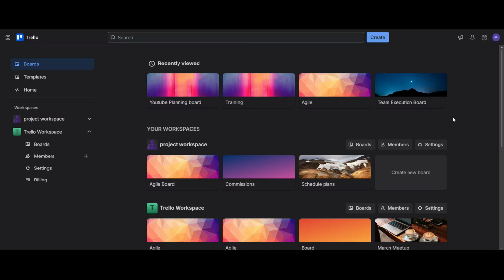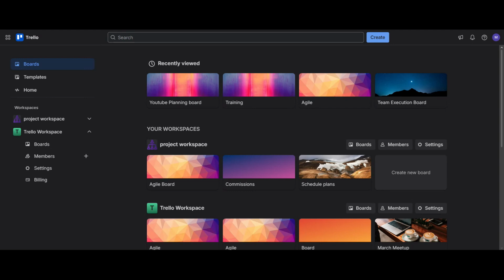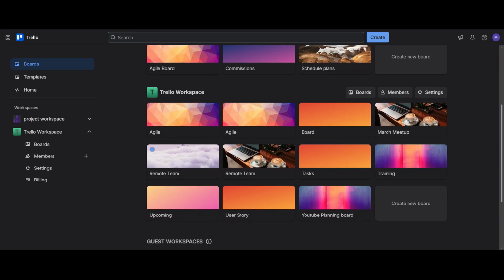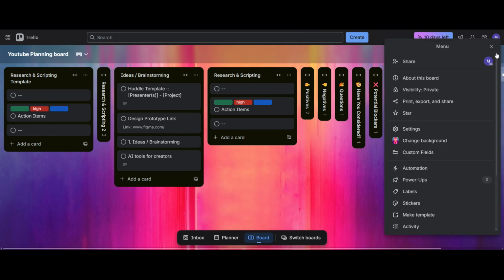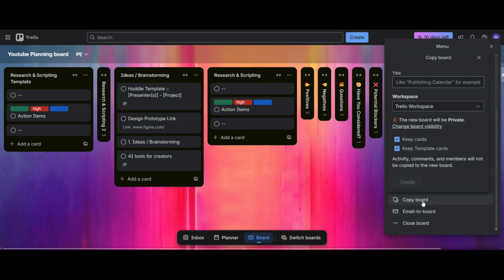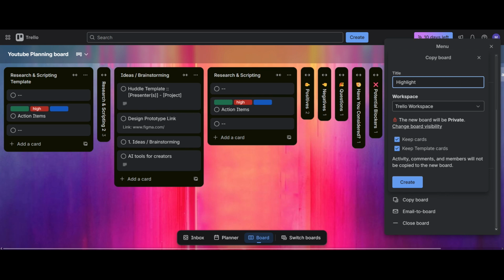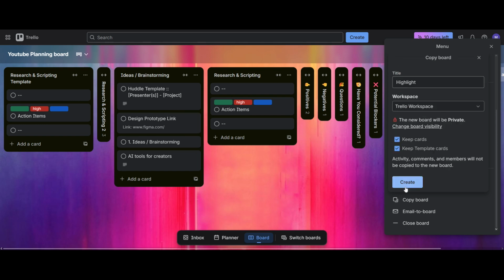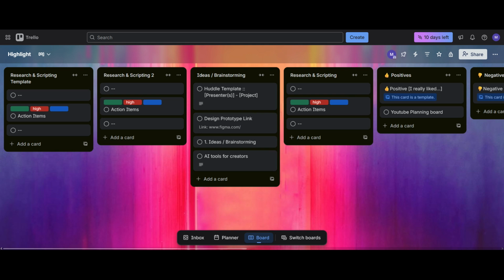How To Copy Board On Trello (2026 Easy Guide)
Learn how to copy a board on Trello in just a few simple steps. This quick tutorial shows you how to duplicate any Trello board and reuse it for new projects.

Timestamps:
0:00 Introduction
0:22 Open Trello and select board
0:45 Click on Share
1:05 Click on Copy board
1:28 Rename your board
1:55 Click Create
2:15 Customize your copied board